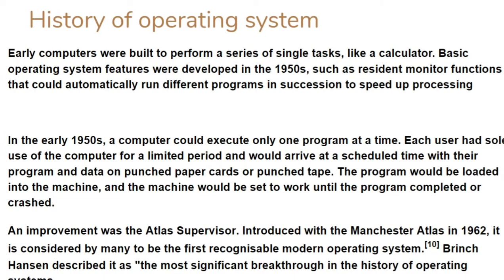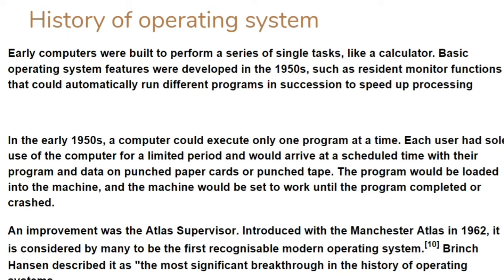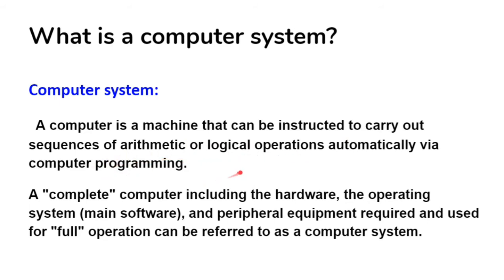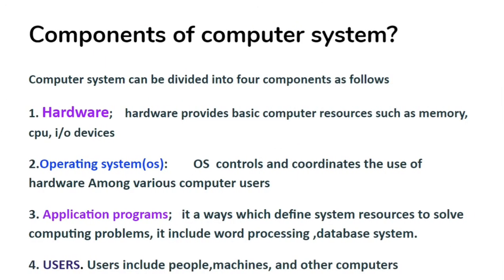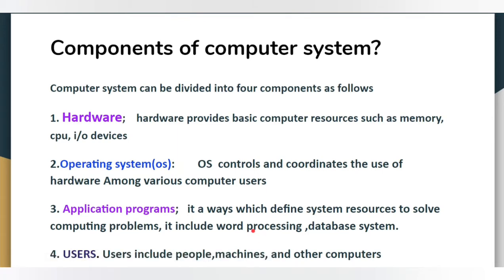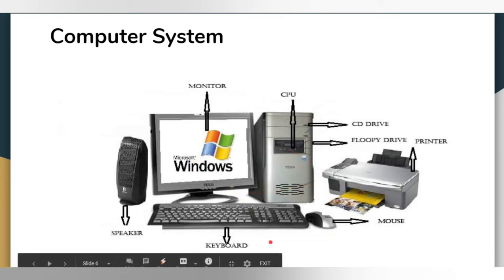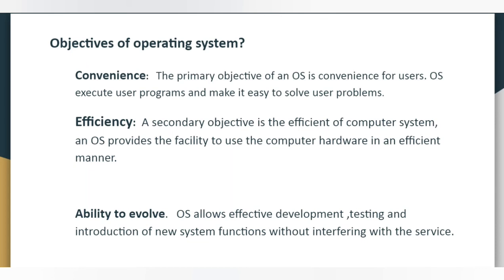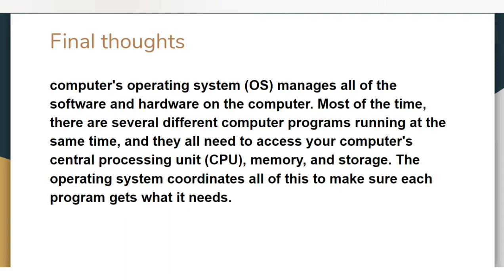What is operating system (OS)?.. digitalsoftecs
Role of operating system?
Os tutorials
Digitalsoftecs
for software engineering tutorials

Microkernel Keyword Suggestions.

User
 target keywords for microkernel  video

ChatGPT
Microkernel architecture
Operating system design
Interprocess communication
Kernel modules
System stability
Security
Performance optimization
Device drivers
Message passing
Virtualization.

User
Types of operating system video keywords

Command-line interface.

User
What is an operating system video keywords

ChatGPT
Operating system fundamentals
Functions of an operating system
Operating system architecture
Operating system components
Process management
Memory management
File systems
Input/output management
Security in operating systems
Operating system performance
User interface design
System calls
Interrupts and exceptions
Device drivers
Boot process
System initialization
Shell scripting
System administration.